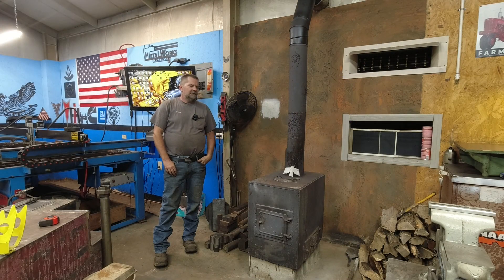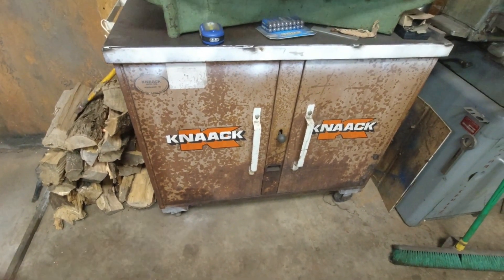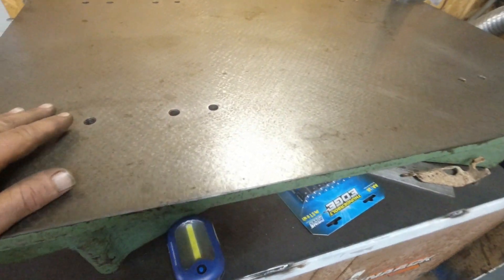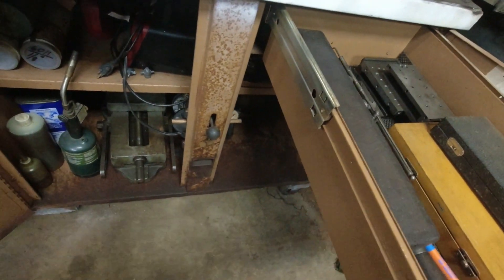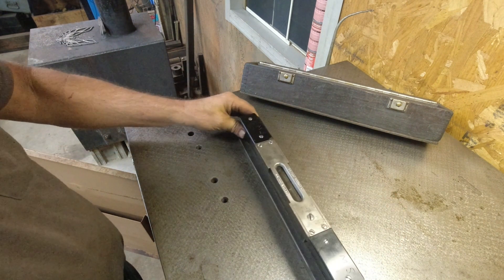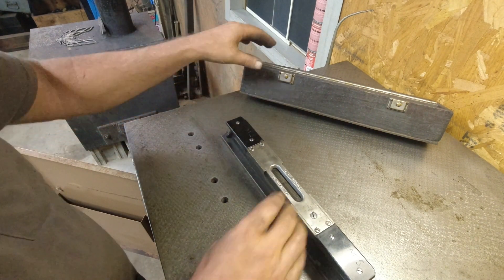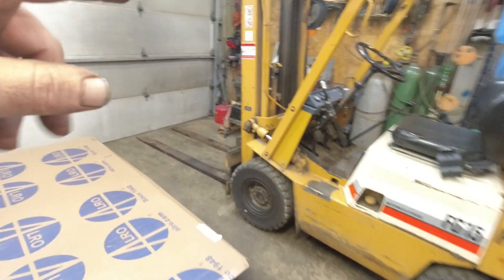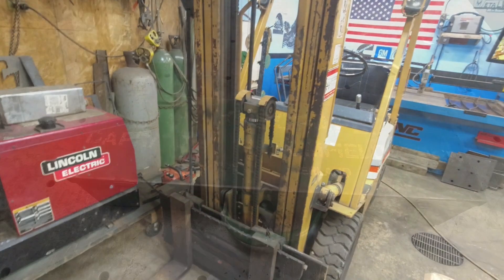Shop Update.. New Tools 2021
just some tools I picked up during this year of lockdown .. FJB